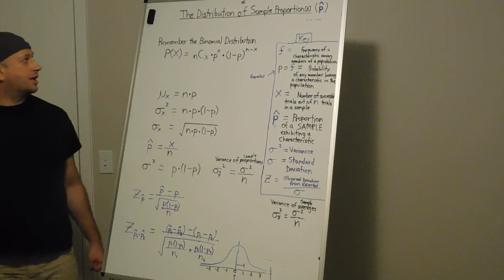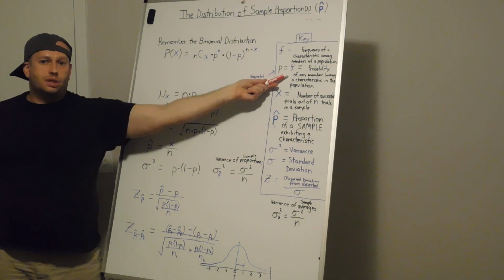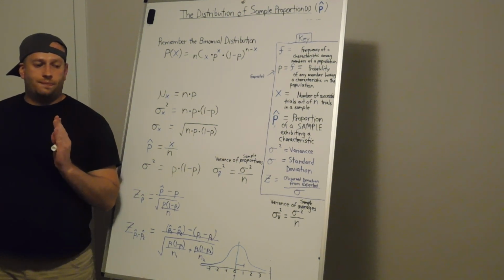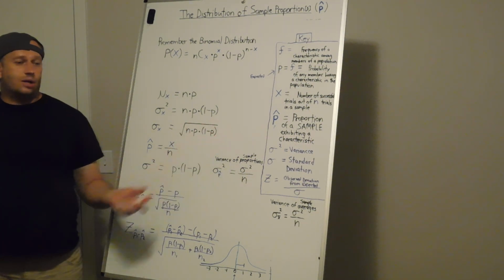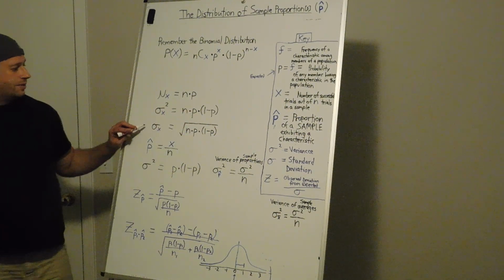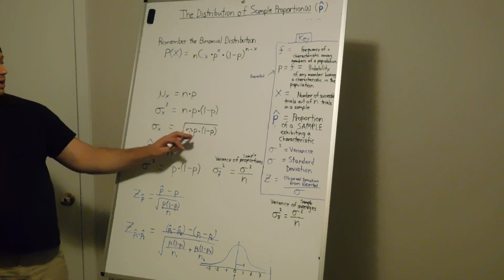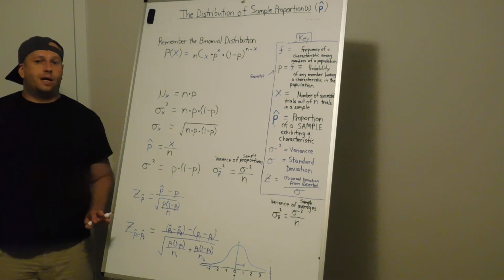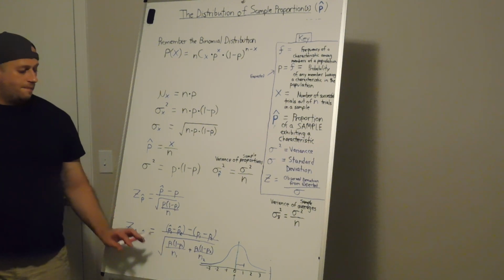11. The Distribution of Sample Proportions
I go back to the binomial distribution formulas including that for the variance and standard distribution for the binomial distribution and I use it to derive the formula to get a Z-value for a sample proportion out of a population with proportion p, in the context of previous lessons covering the distribution of the mean of a sample and the difference of two sample means from different populations, and I also include the formula for the Z-value of the difference of two sample proportions from two populations with known population proportions (ps).